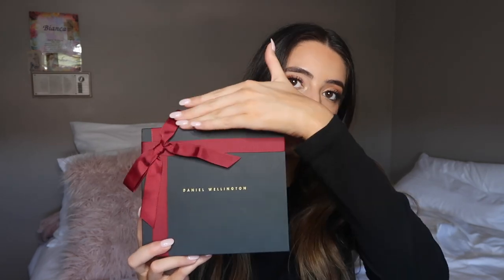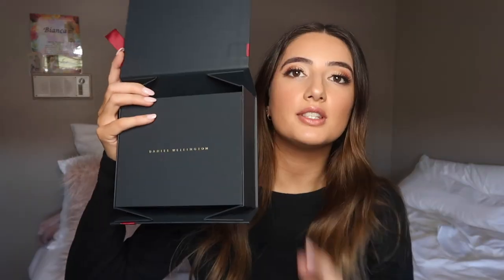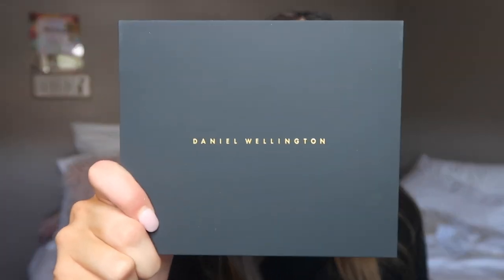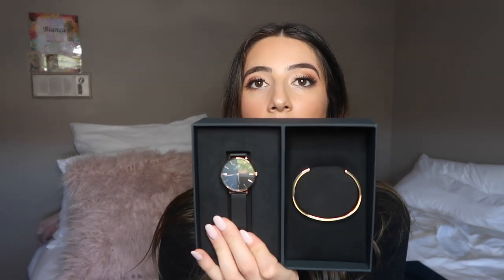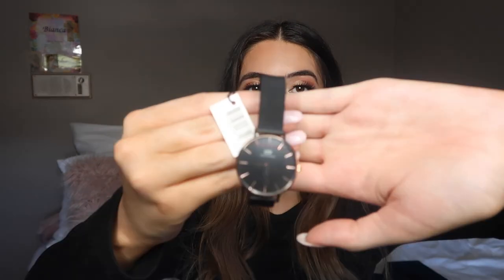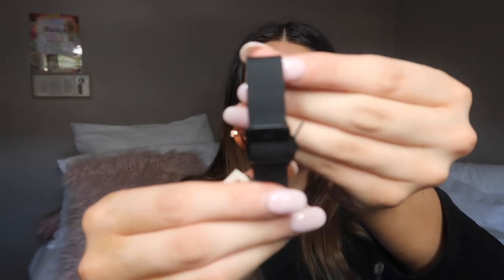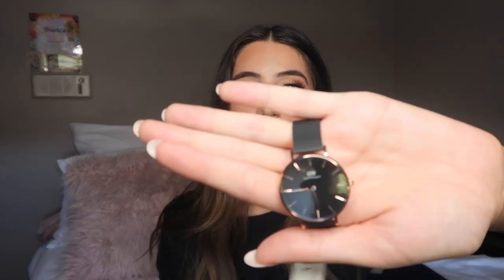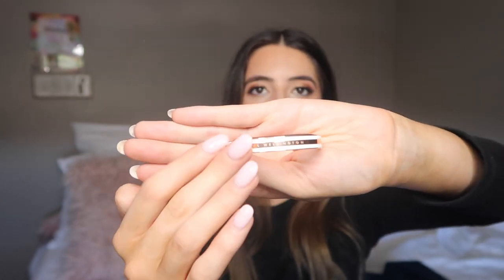daniel wellington christmas bundle box unboxing + review! includes discount:promo code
***my discount code "Bianca15dw" is for 15% off not 25% like i said in the video sorry for any confusion!!***